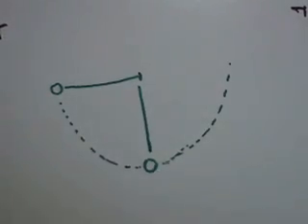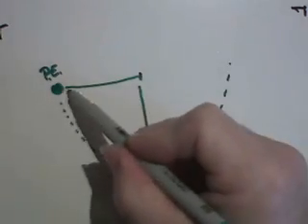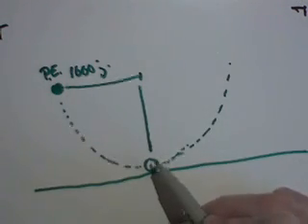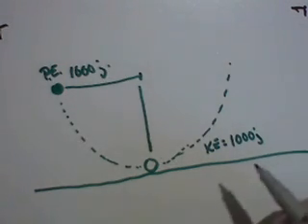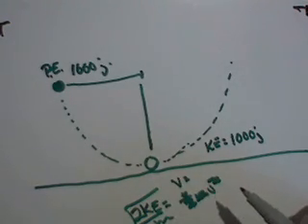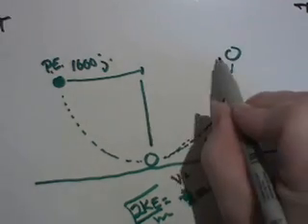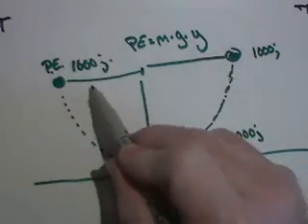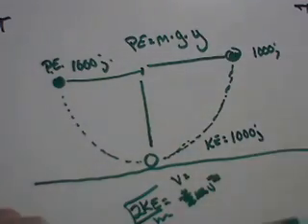Roadrunner Energy 2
A clean pendulum problem with a twist.